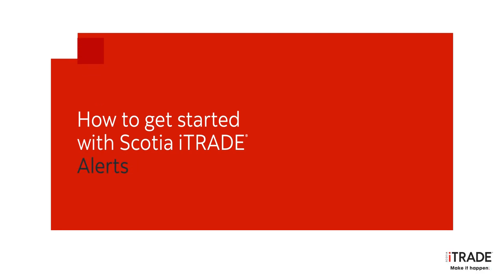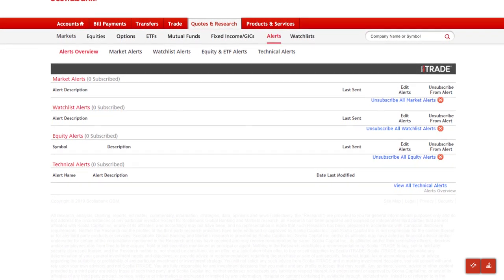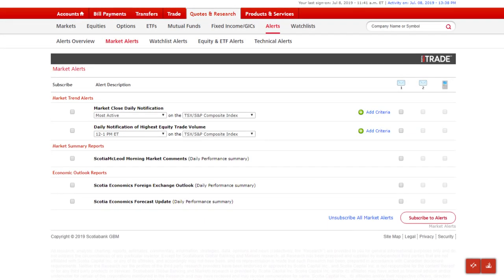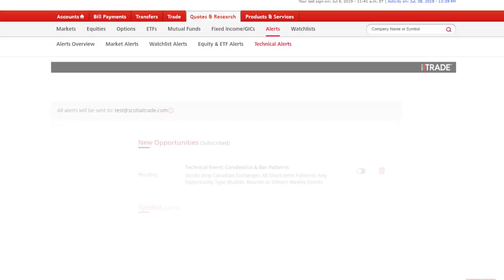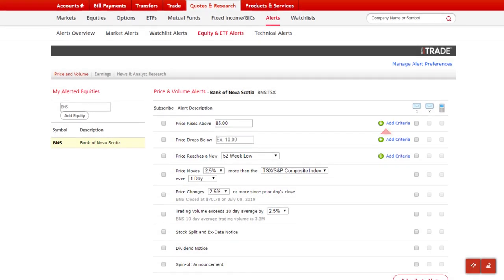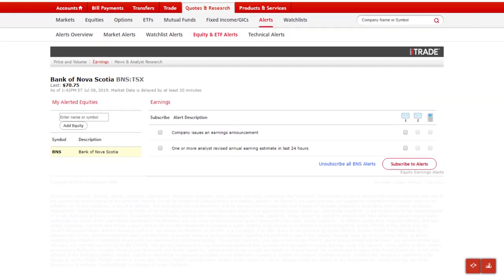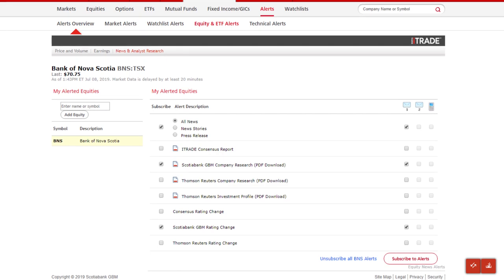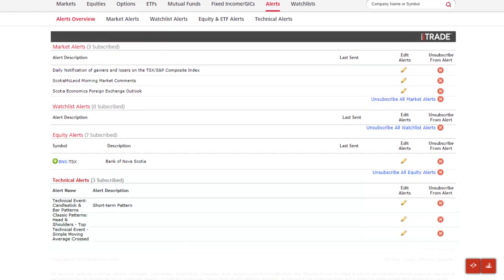Alerts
Stay informed about performance of individual stocks or watch lists through notifications.